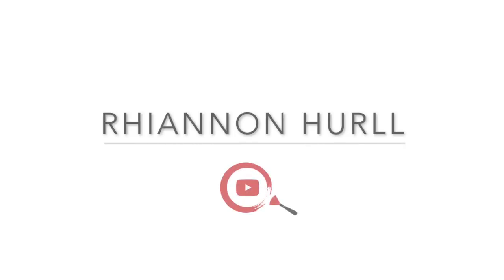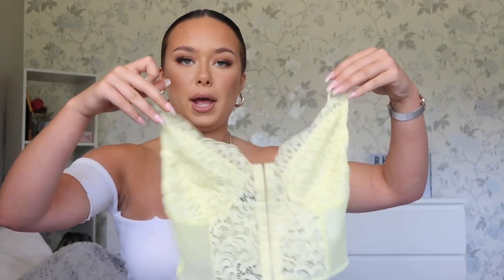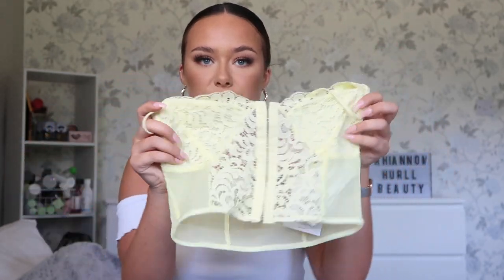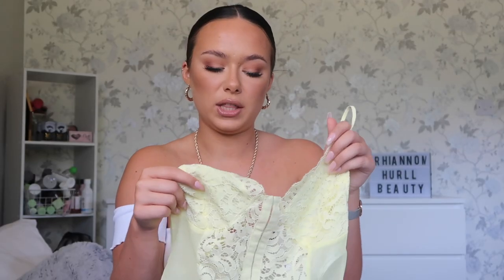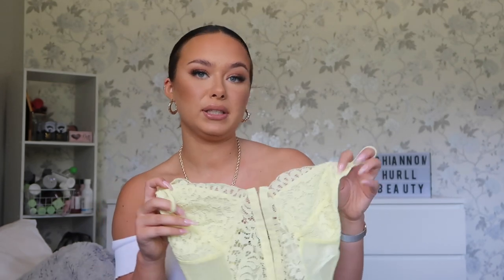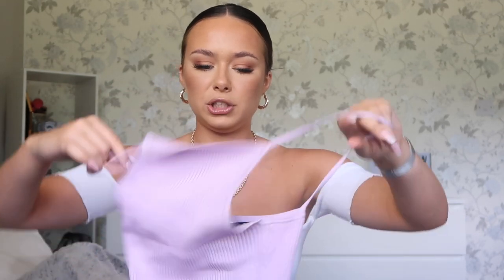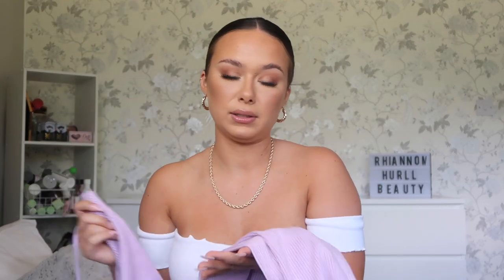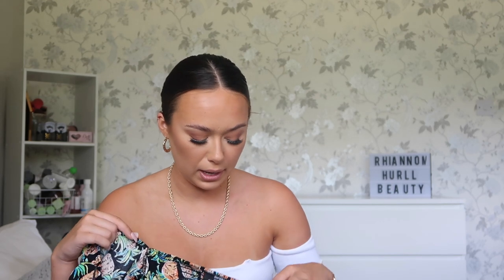BERSHKA HAUL | SUMMER 2020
Hi hunnies

I have finally done a fashion haul video after it being requested so many times! I decided to do bershka as i found so many clothes that I loved from their website. You can find the links to all the items below, this is not sponsored or gifted

xoxo